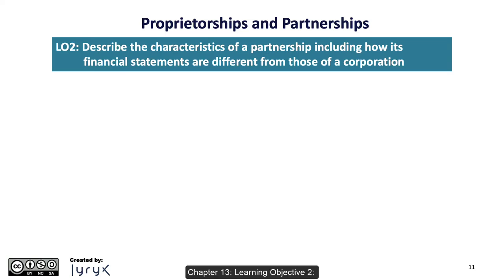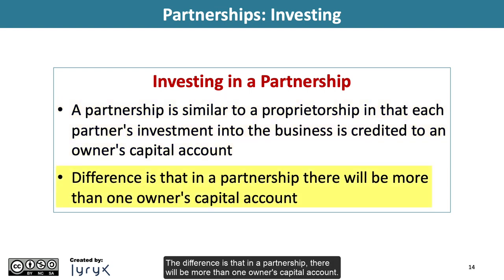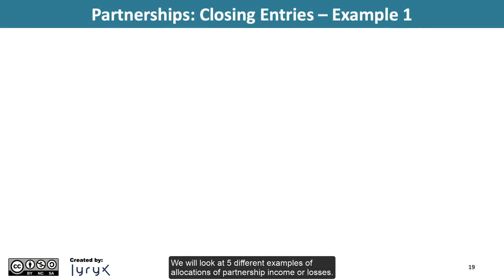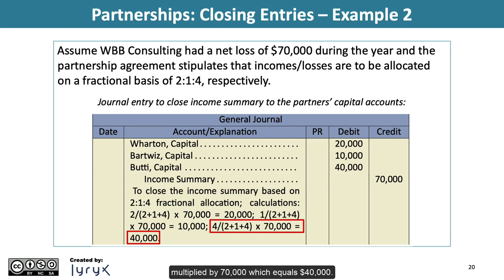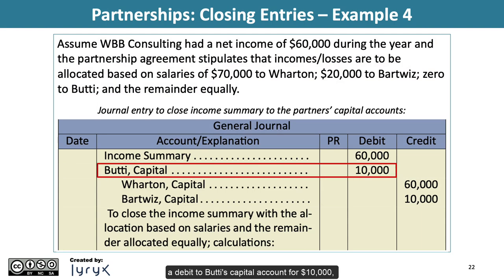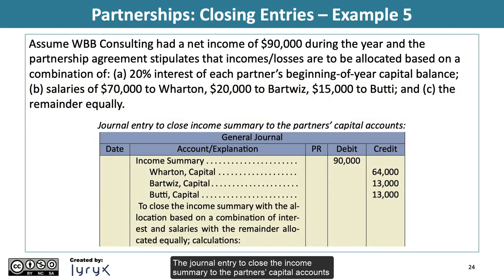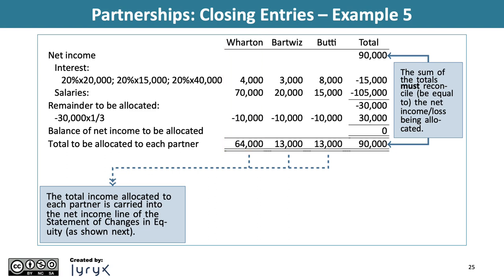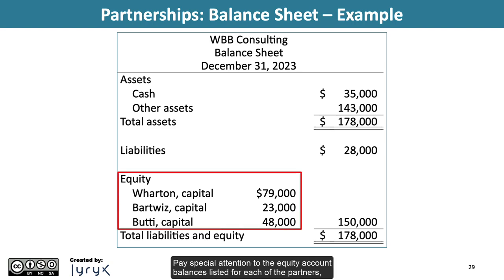Learning Objective 13.2: Partnerships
Chapter 13: Proprietorships and Partnerships

Learning Objective 2: Describe the characteristics of a partnership, including how its financial statements are different from those of a corporation.